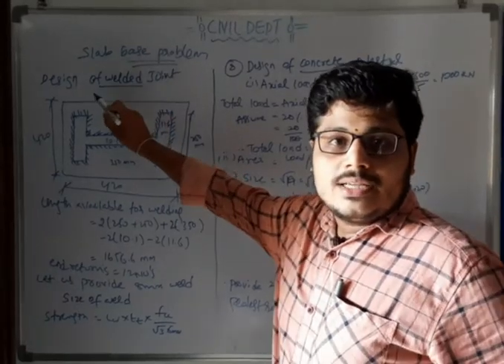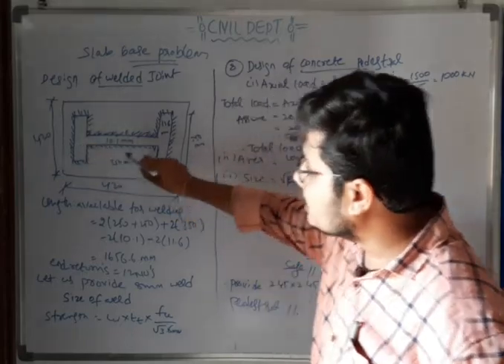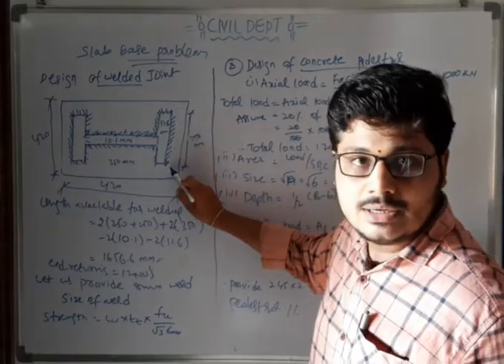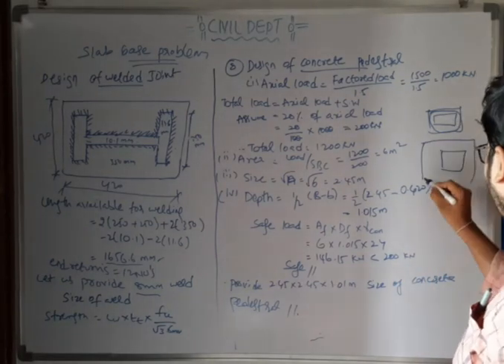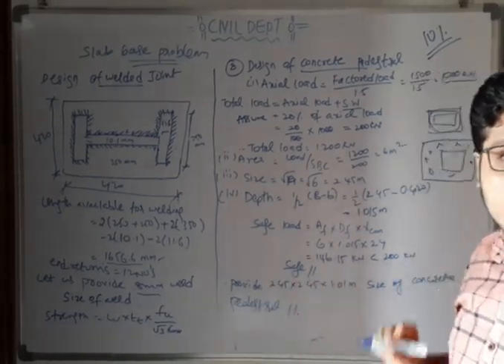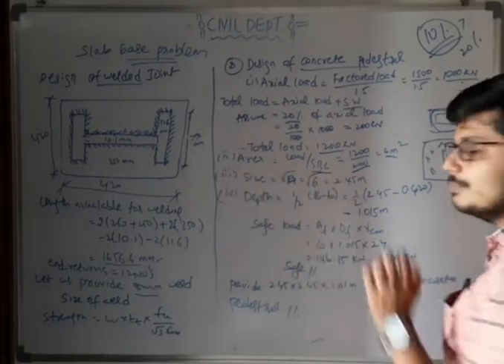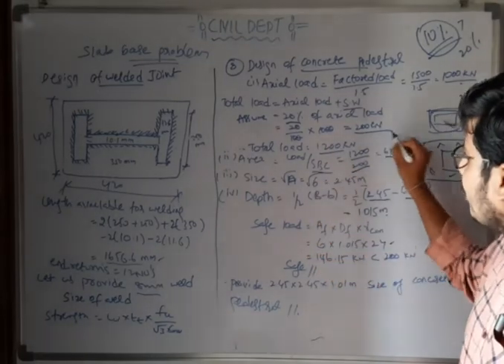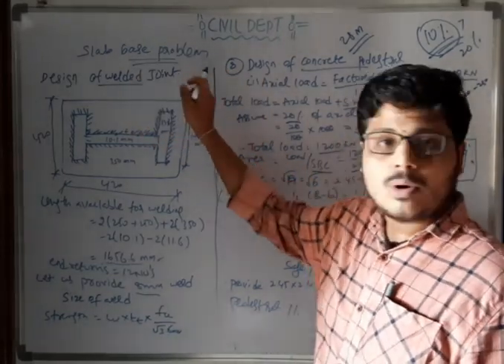III B.Tech CIVIL:R16-3-2:DDSS:Unit-2:Lecture-2:DESIGN OF COLUMN FOUNDATION